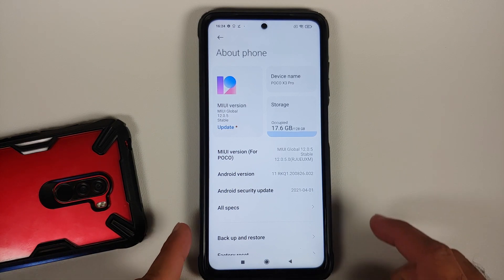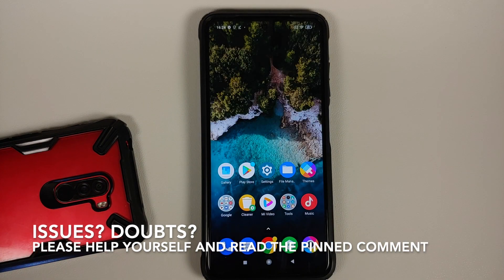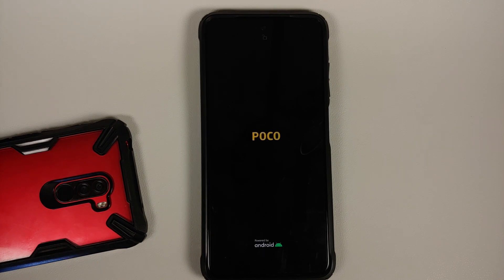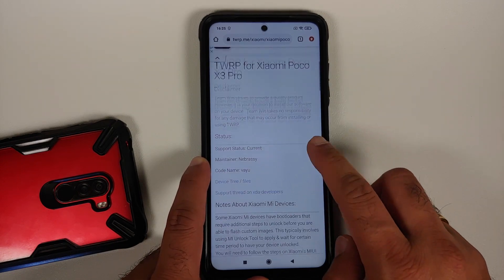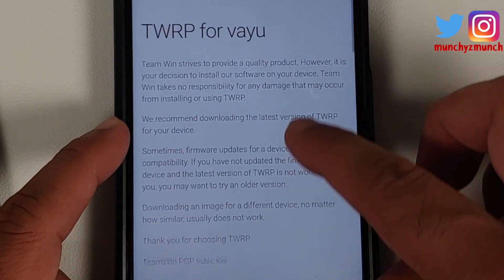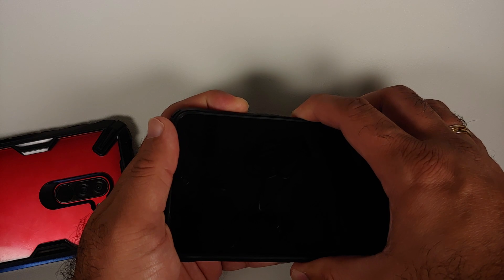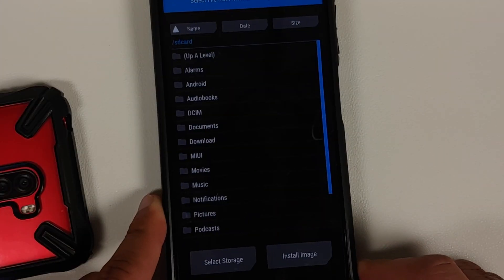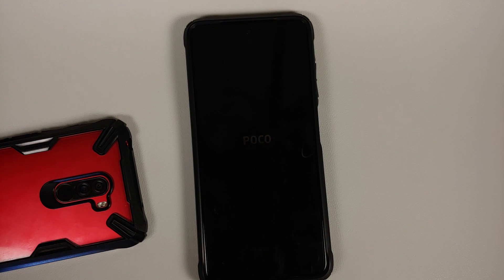Poco X3 Pro How to Update to Official TWRP 3.6.0 | Fix Android 12 Recovery Stuck Issue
Do you want to learn how to fix the Android 12 recovery stuck issue on your Poco X3 Pro and also update to the latest official TWRP 3.6.0? In this detailed video tutorial we will show you how to fix the Android 12 recovery stuck issue on your Poco X3 Pro and also update to the latest official TWRP 3.6.0.